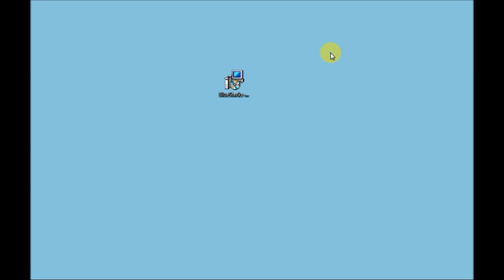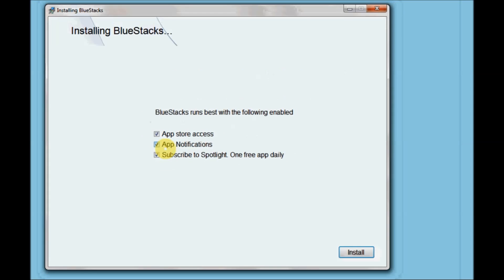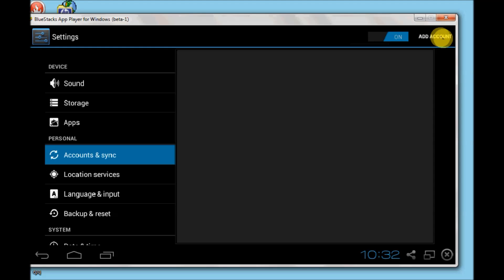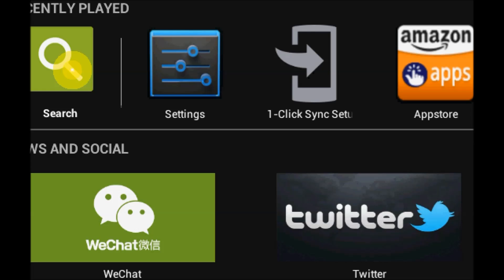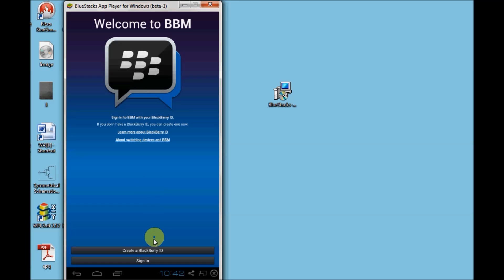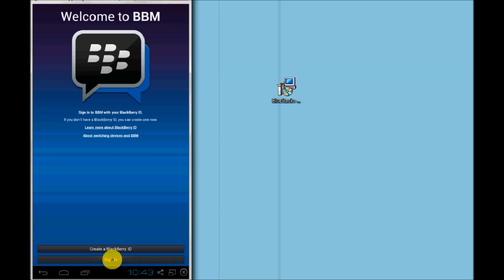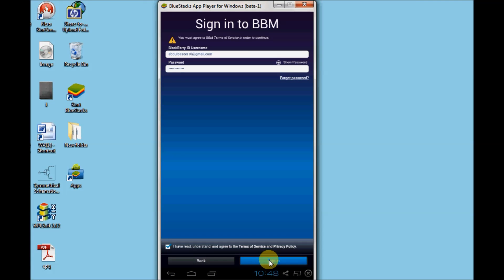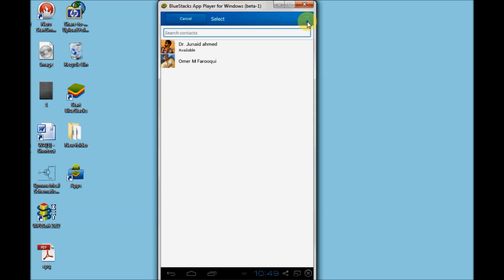bbm on pc | How to install BBM on PC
How to use BBM - Blackberry Messenger on PC - Considering the huge popularity of BBM on android we have decided to create a video for those who don't own an android but still want to use the popular BBM service. Here is how to Install BBM on Windows PC just follow the steps shown in the video to get BBM on PC.